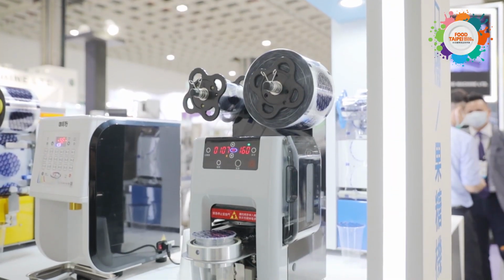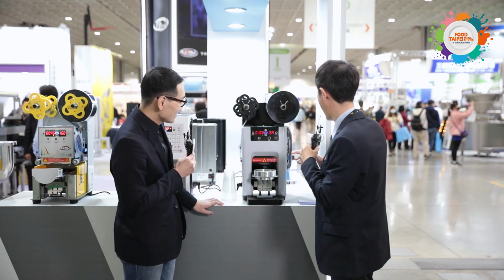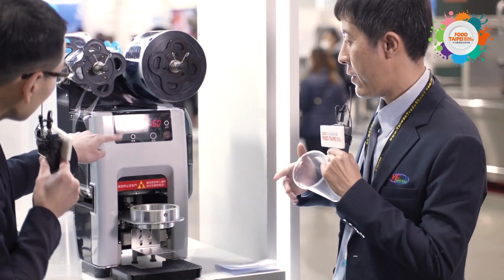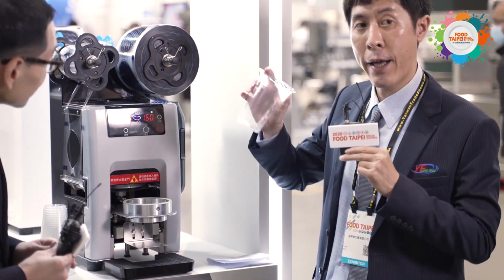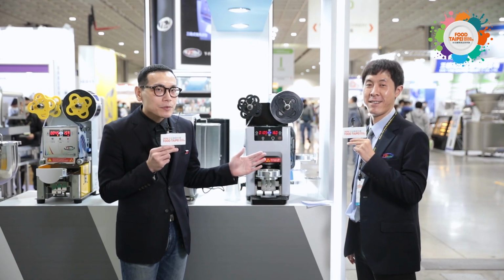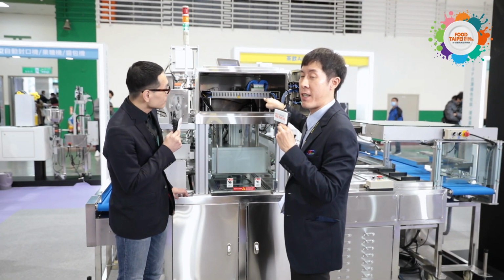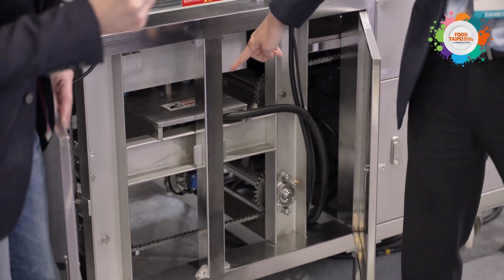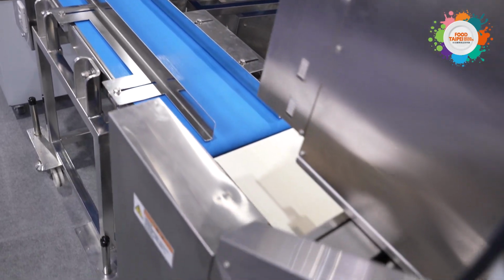【2020 Food Taipei Mega Shows 】 Y-FANG SEALING MACHINE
"ET-533 compact cup sealer:
1. Low-cost and high productivity, take-out and storefront model.
2. Suitable for many materials (PE, PP, paper and easy tear film).
3. Leak-free sealing ensures safety, hygiene, and good product image
4. Automatic error code detection.
5. Security door design for added safety

ET-55VGF sealer (Modified Atmosphere Packaging):
1. Food packaging for restaurants, shops, supermarkets, households, and food processing plants.
2. Can be used for frozen, cold or fresh foods as well as any product which can be put in a container, such as microwaved foods, preserved foods, cold/hot foods, agricultural products, dry foods, cosmetics, medicine or plastic items.
3. Gas flushing: Seal with N2, CO2, O2, etc. to keep food fresh.
4. German-made Busch pump can perform independent vacuum packaging, MAP packaging and Skin packing.
5. Quick change mold design allows for one machine to seal various sized containers for improved efficiency.
FOOD TAIPEI MEGA SHOWS is the most comprehensive and globalized professional food sourcing platform in Taiwan. This platform provides an excellent medium for up-, mid- and downstream producers to exchange the latest industry information
and technology insig The 2021 edition will be held on July 23-26. Everyone is welcome to go on a rewarding global journey of excellent food.